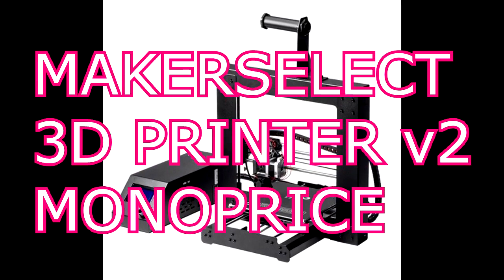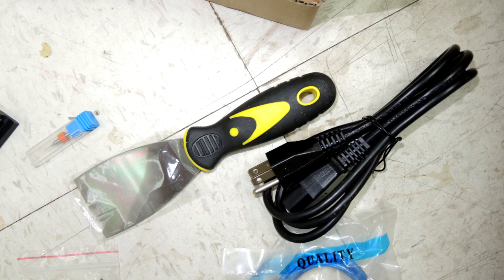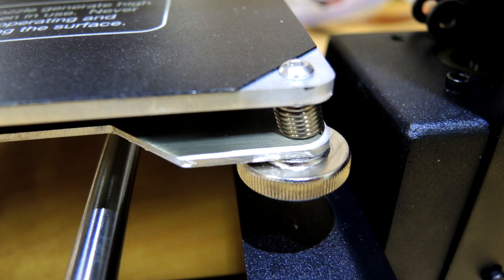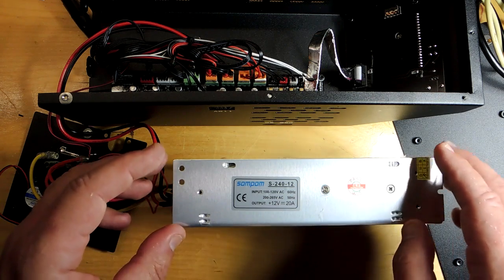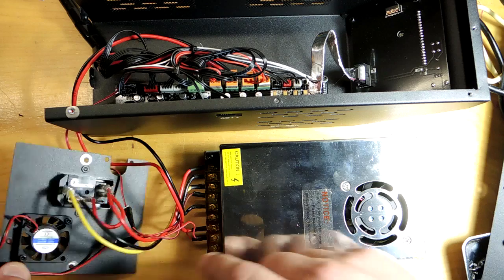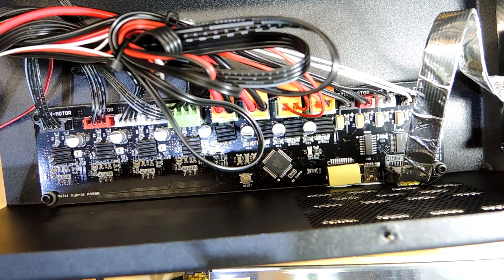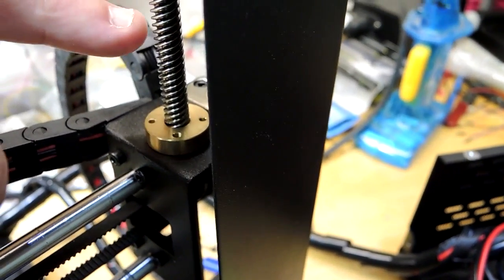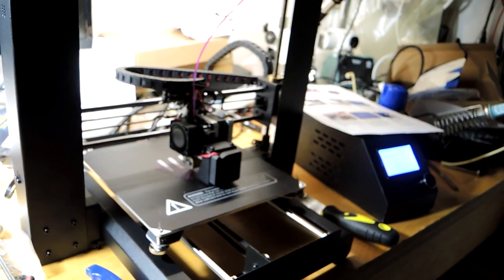Monoprice Maker Select 3D printer: Crazy Cheap!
With a coupon this printer was $280.00.  Time to see what the fuss is about with 3D printing!

Video covers the un boxing, assembly, a few test prints and then a tear down of the electronics and a look at some of the mechanical items.